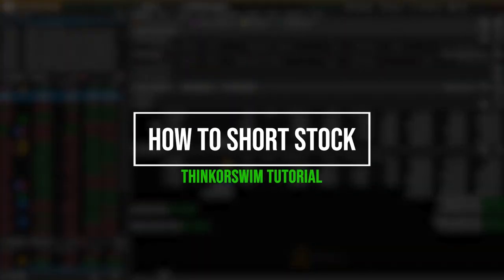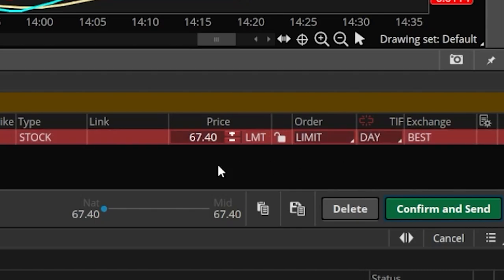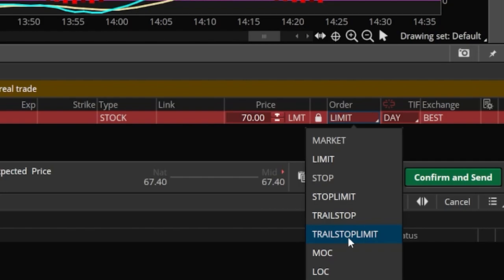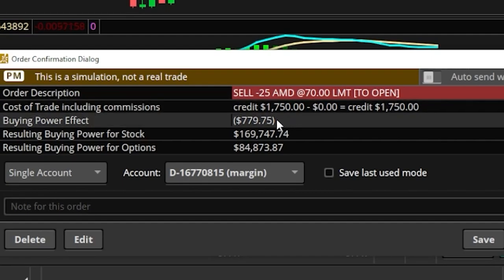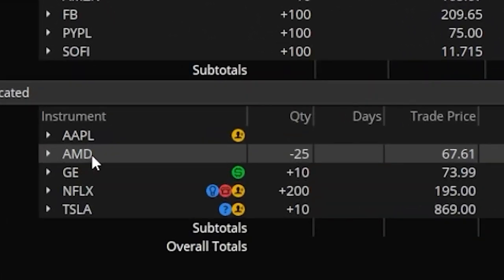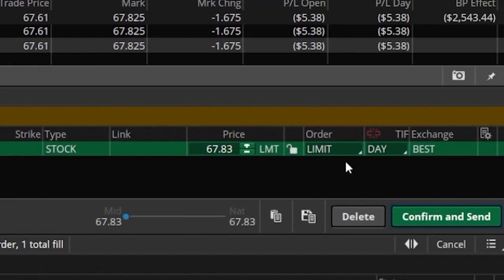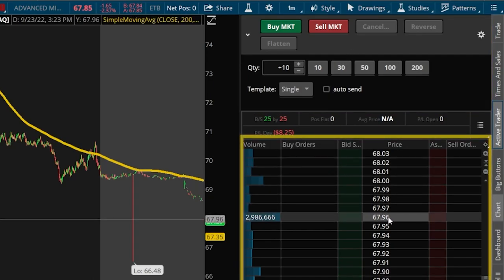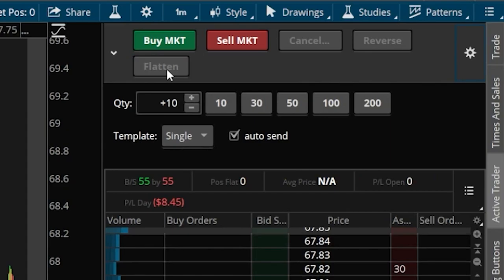Short Selling Stock in ThinkorSwim | Step-by-Step Full Tutorial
Today we’ll go through the entire process of shorting stock within ThinkorSwim.

We’ll first learn how to open a new short, how to close it out once the time comes, and then finally we’ll learn how to use the Active Trader tool to make the entire process so much quicker.

Selling shares is essentially selling shares of stock you don't own. Then hoping to repurchase those shares at a much lower price at a later date. There isn't a special short button within thinkorswim, you simply create a sell ticket.

Timestamps
0:00 Intro to Shorting
0:41 How to Short Stock
6:04 How to Edit a Working Order
7:43 How to Close a Short
9:30 Active Trader
13:58 Short with Take Profit/Stop Loss
16:44 Outro